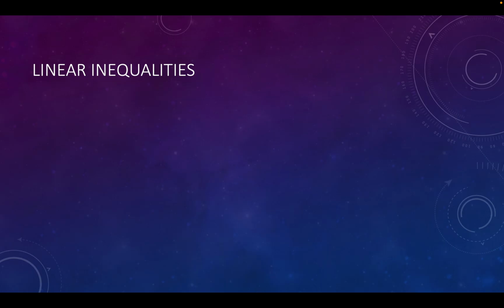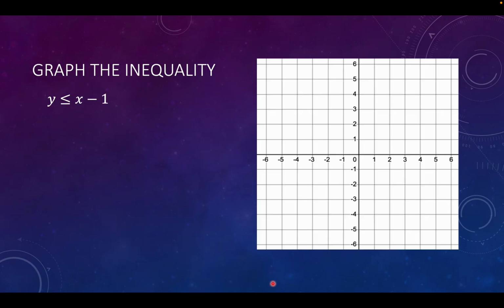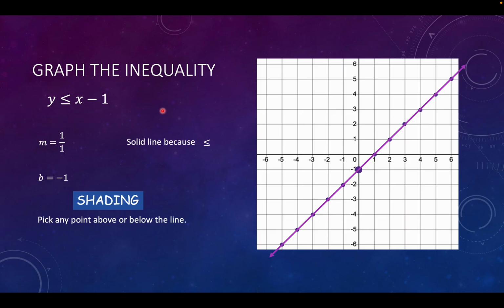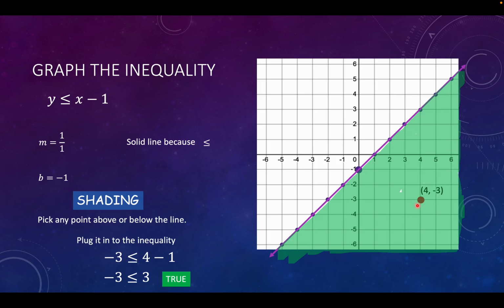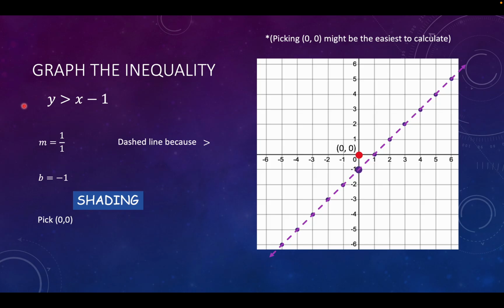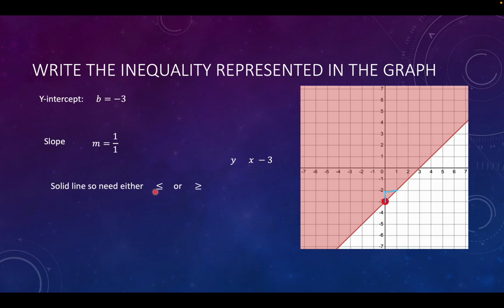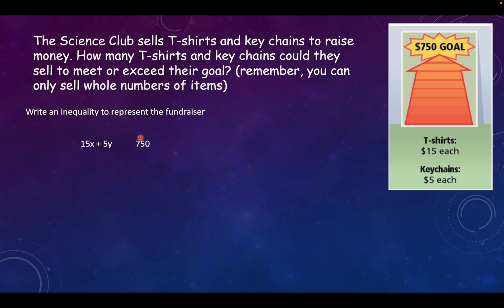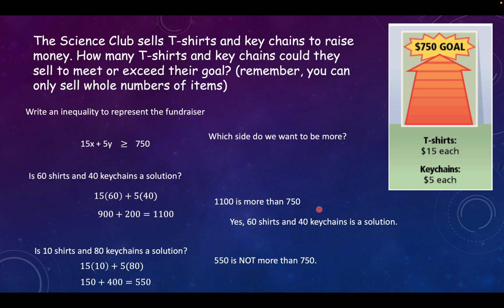IA T4 4-4 Linear Inequalities in Two Variables